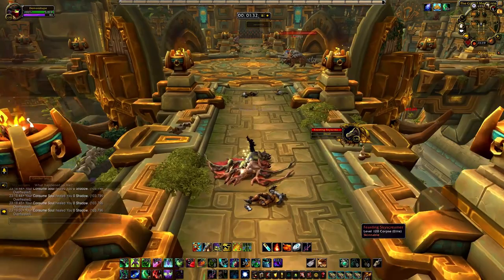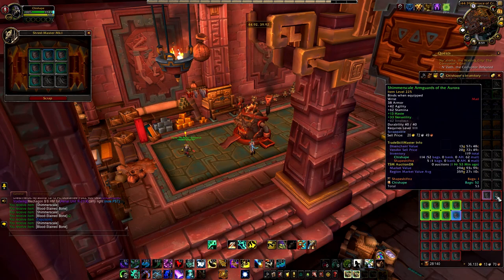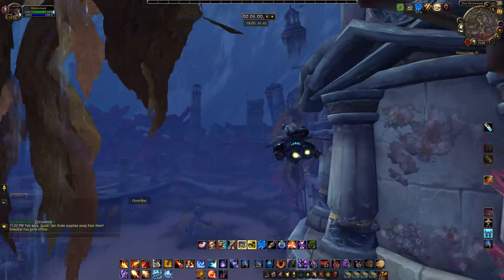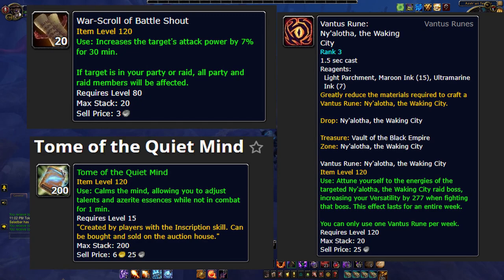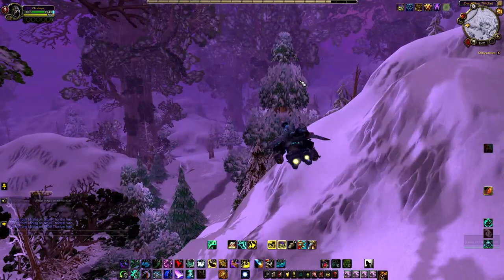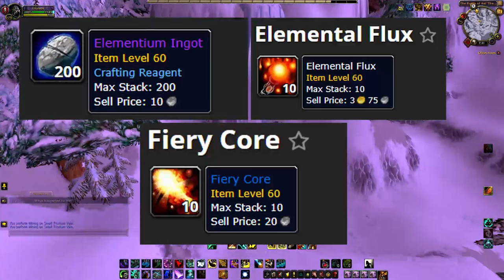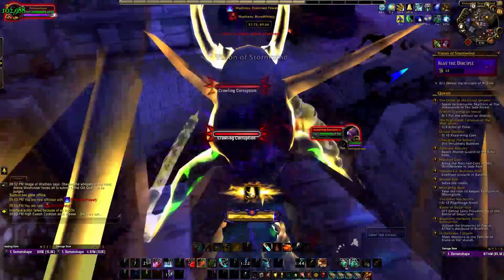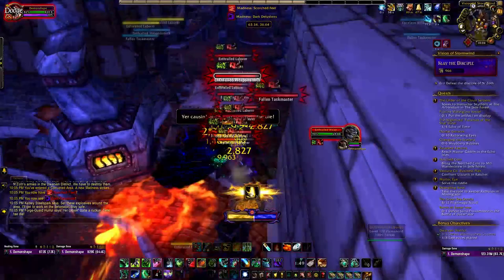Best Gold Farms In WoW | Part 2 | Gold Farming Guide (8.3)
This video is going to go over the best gold farming methods currently available in patch 8.3. This is part 2 of the methods so if you guys missed the second one definitely go check that one out first!

I recommend checking the auction house before doing any of the following methods because your server might have a different economy than mine and one of these farms may be better than the other depending on that.

1-300 Vanilla Mining Guide - Credit to WoW Professions for proving such a great guide!